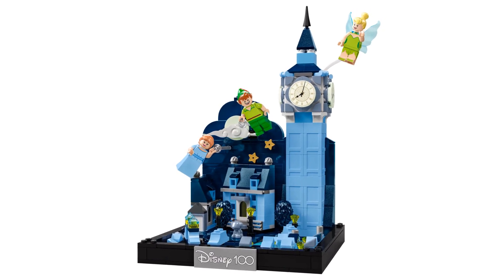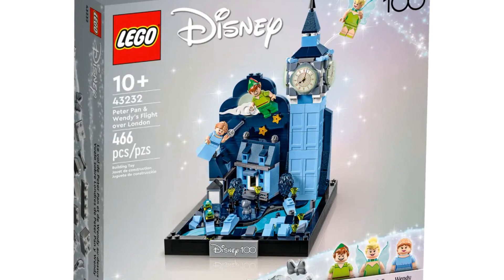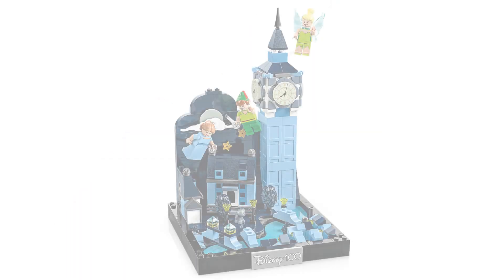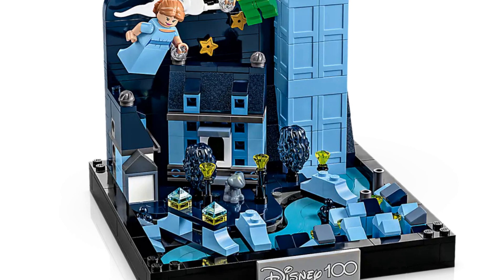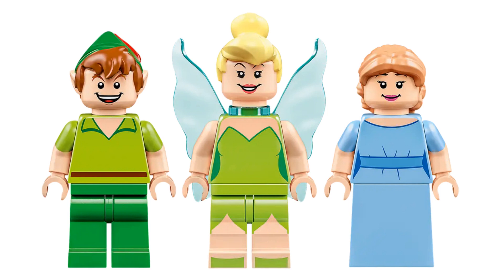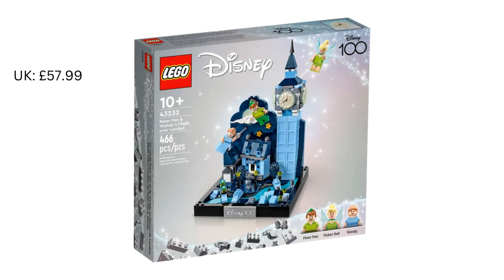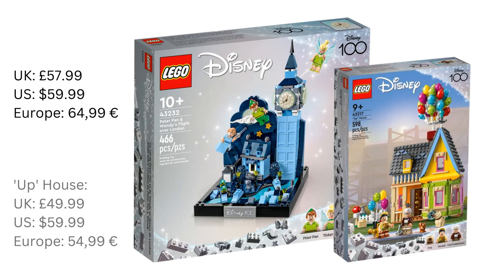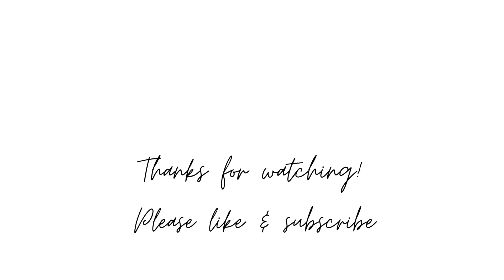Upcoming Lego: Disney Peter Pan & Wendy's Flight over London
Let's chat about this upcoming Lego Disney diorama Peter Pan & Wendy's Flight over London (featuring Tinker Bell) - item number 43232. It'll be released on September 1st.

We'll run through all the details and discuss the sticky points: the price!